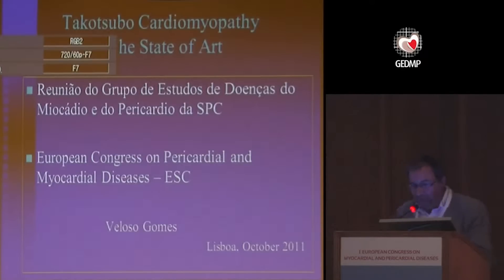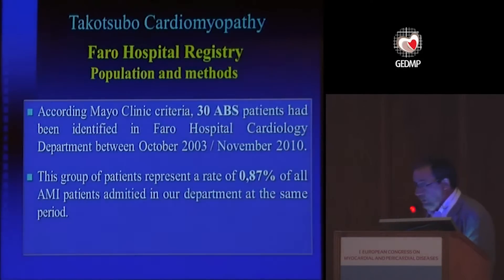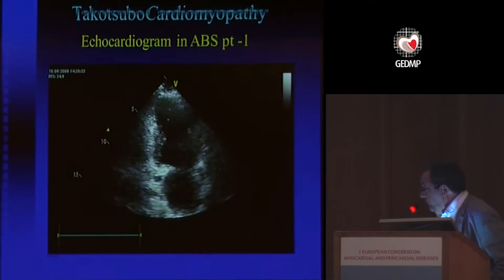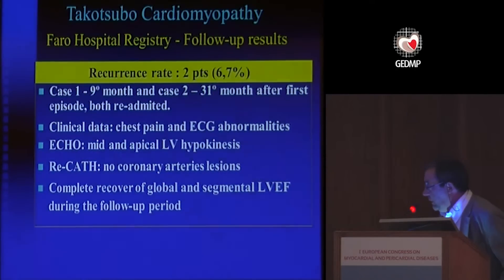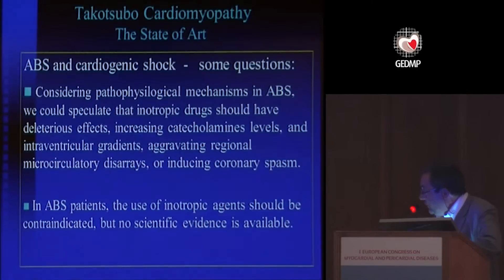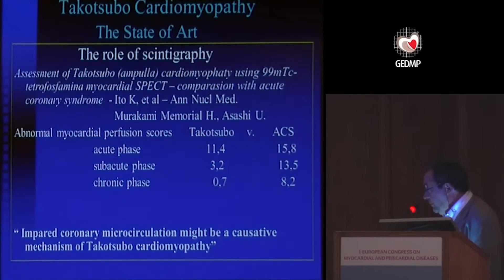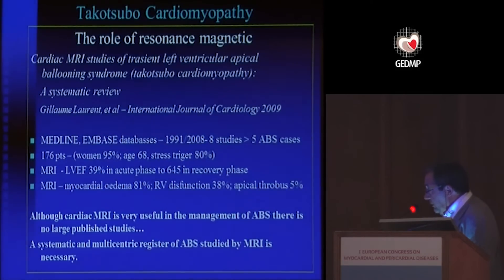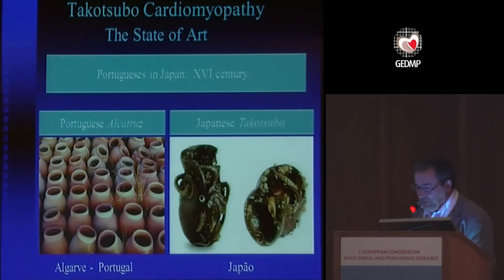10 - Miocardiopatia de Takotsubo: estado da arte - Veloso Gomes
Sessão 4 - O registo de miocardiopatias de stress
Miocardiopatia de Takotsubo: estado da arte - Veloso Gomes (Faro, PT)

Sociedade Portuguesa de Cardiologia (SPC)

Grupo de Estudo de Doenças do Miocárdio e do Pericárdio (GEDMP)

Reunião Anual - 13 de Outubro de 2011, Lisboa